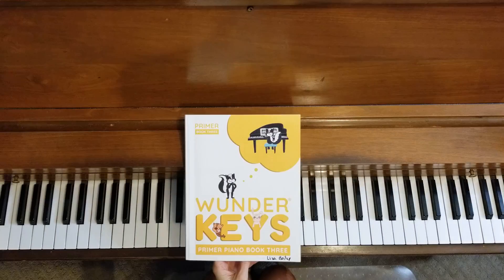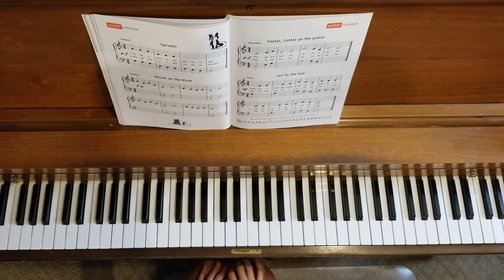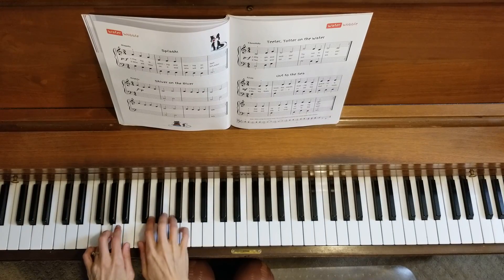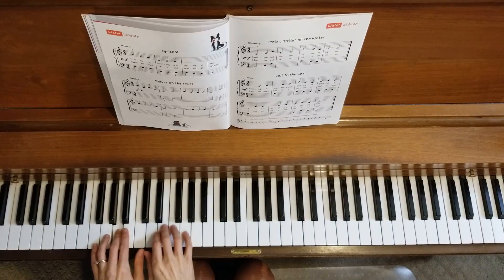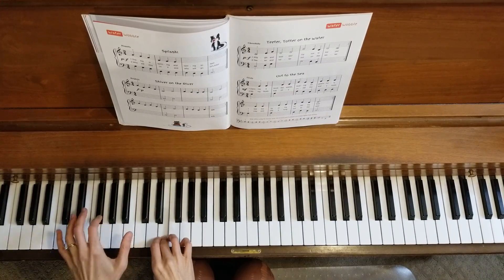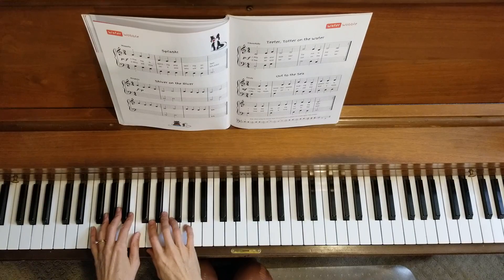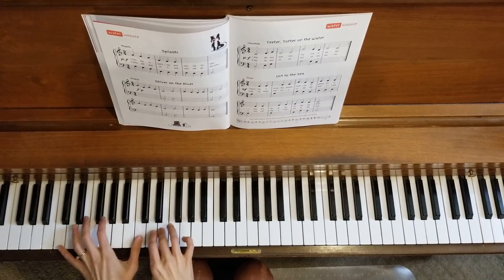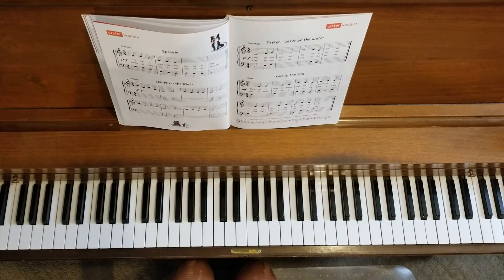Out to Sea Duet, Water Wobble Unit, Wunderkeys Primer Book 3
This video contains the teacher duet part to "Out to Sea" from the unit "Water Wobble" in Wunderkeys Primer Book 3, by Andrea Dow.  The teacher duet is played two times at two different tempos.  The first time is a slower tempo, and the second time is at performance tempo.  Use this video to practice the student duet part or to assign to your students to practice.  I would love to have you join me for online piano lessons!  or through Instagram @pianostudio_lisabailey.  This piano book can be found on Amazon